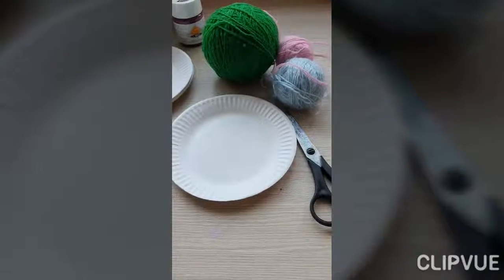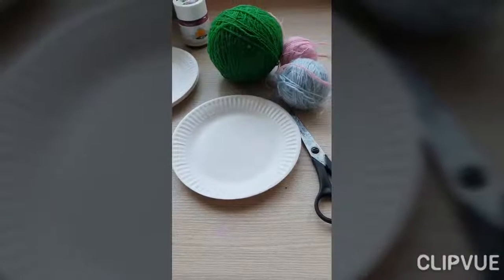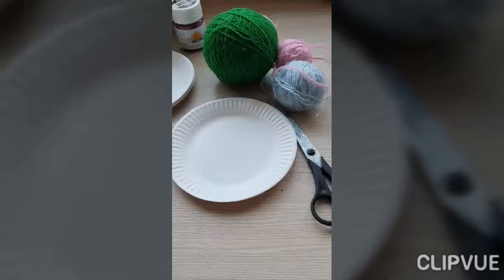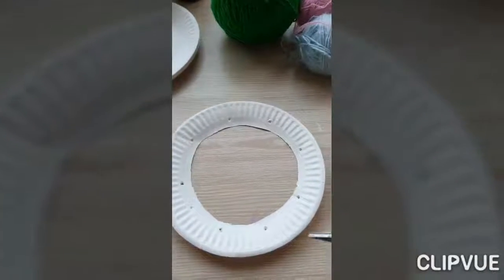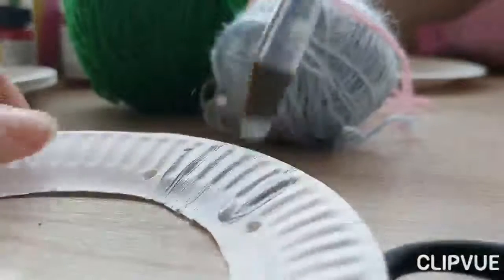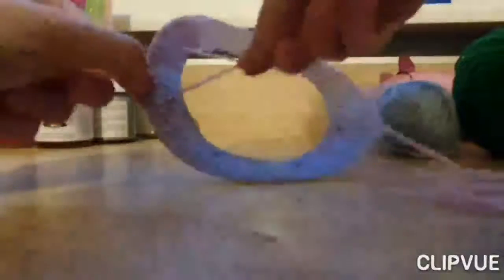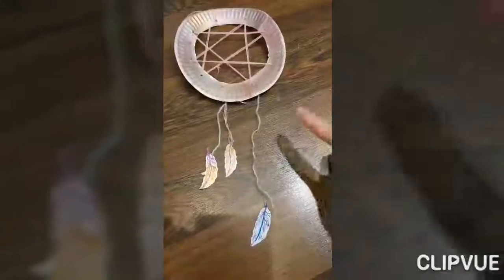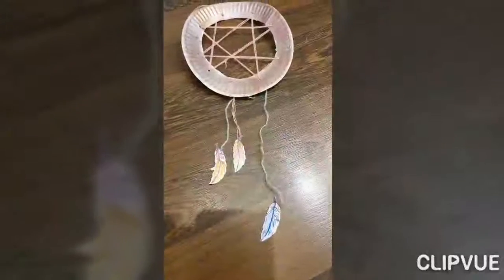Dreamcatcher from paper plate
Project support by AS Arcimedes youth agency (Erasmus+)